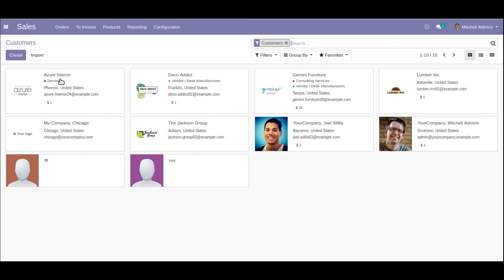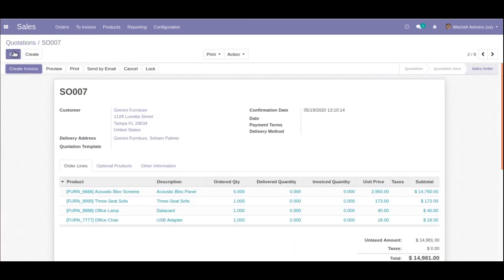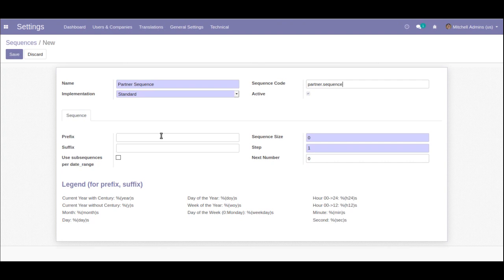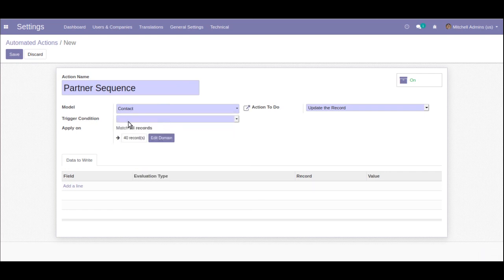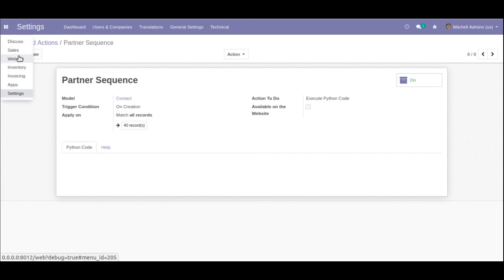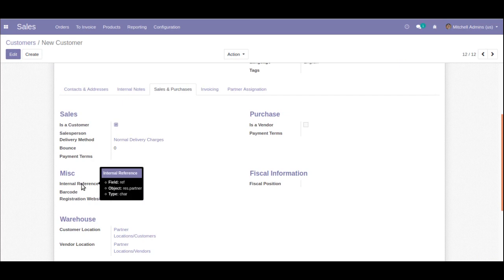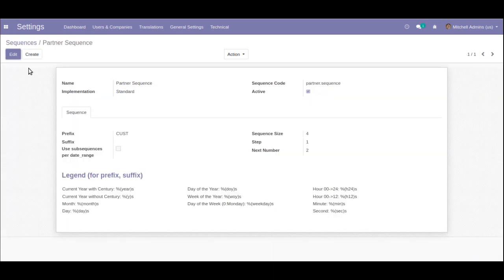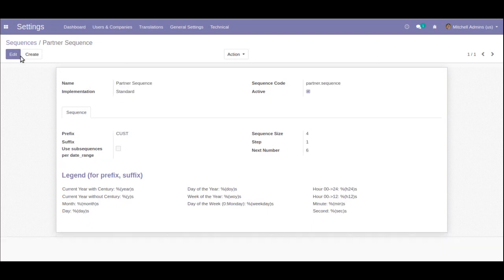Assign Sequential Value For Field Using Automated Action And Sequence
How to generate sequence for field in odoo using automated action and sequence. Assign auto generated value for field in odoo using automated action. How to create sequence in odoo. Create and assign sequence using automated action in Odoo.

Need to know how to generate the sequence for existing records in the db, see last part of this video